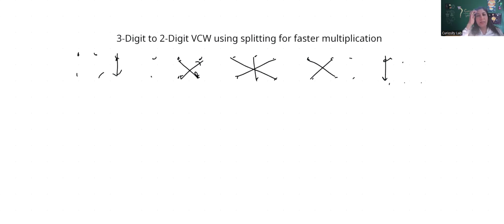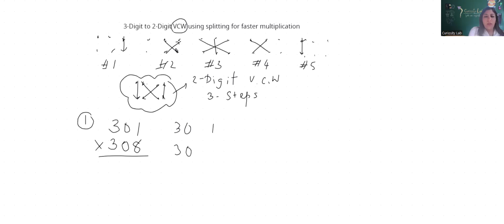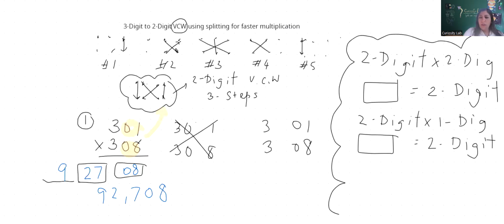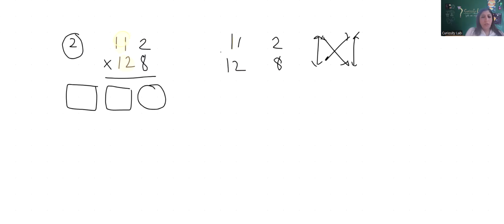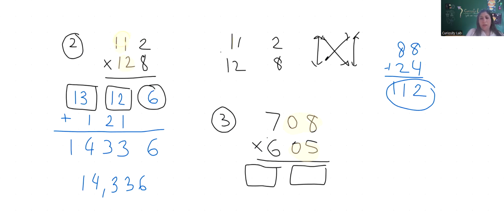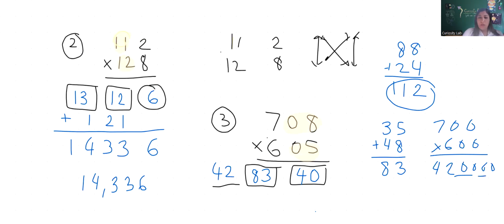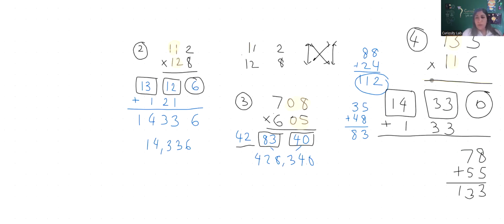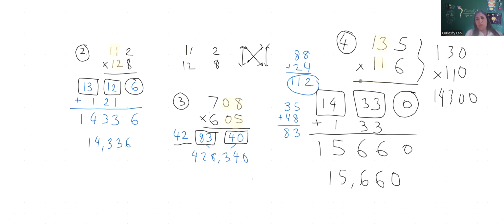Mental Multiplication : 3-Digit to 2-digit VCW using Splitting